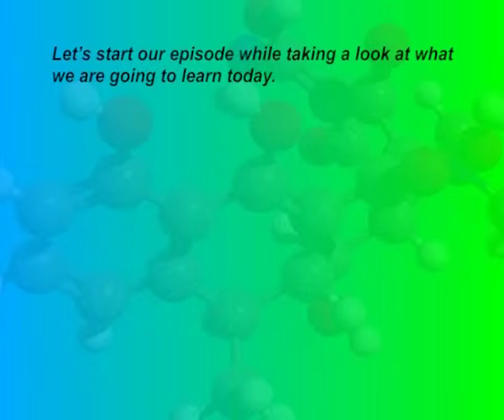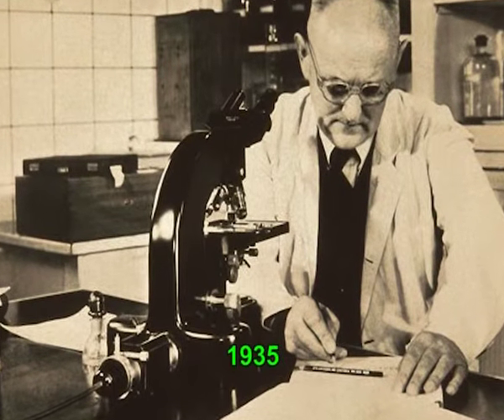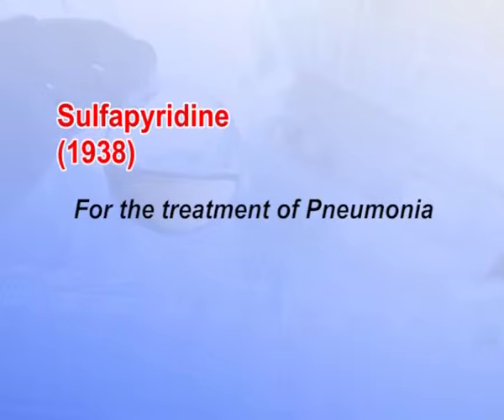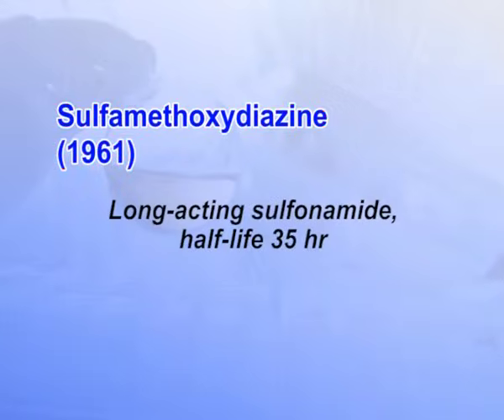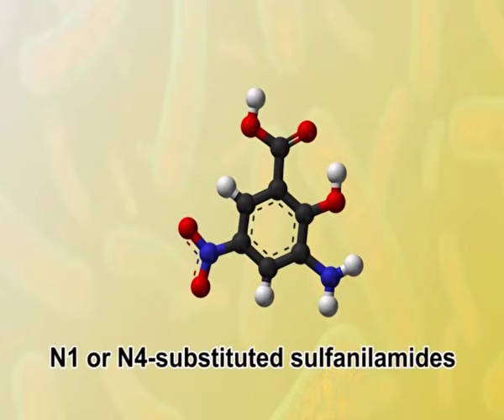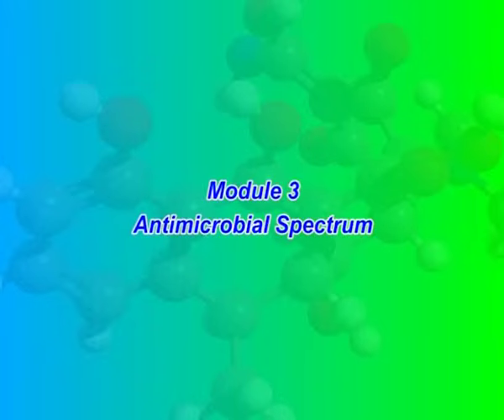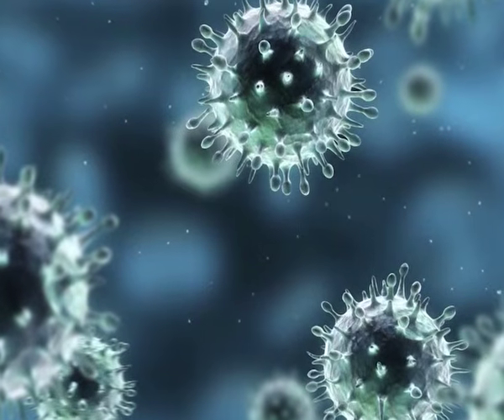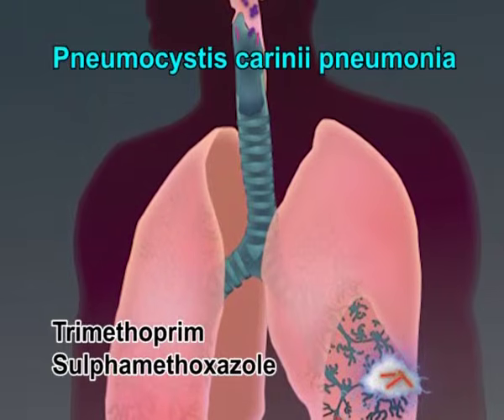Sulphonamides – II: Synergism with Dihydrofolate Reductaste Inhibitors